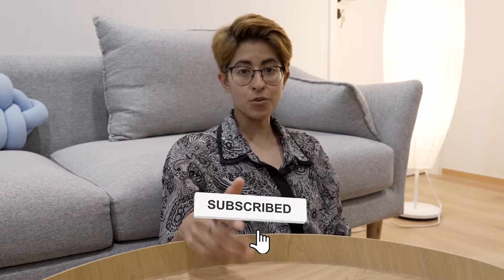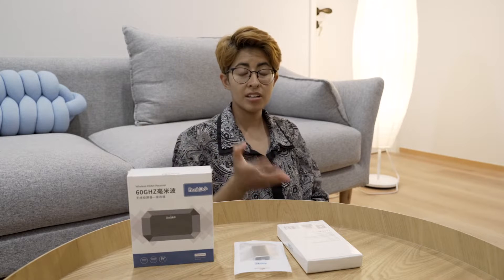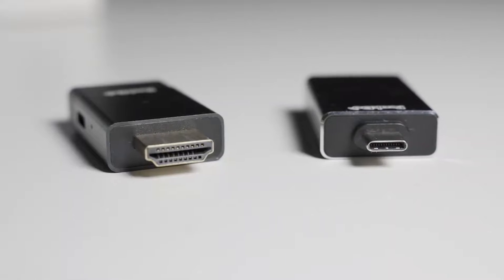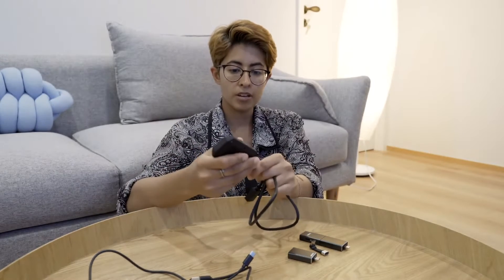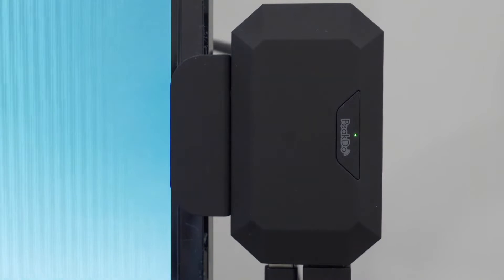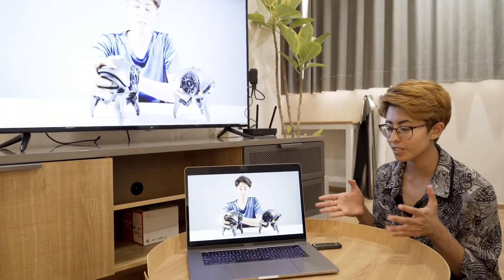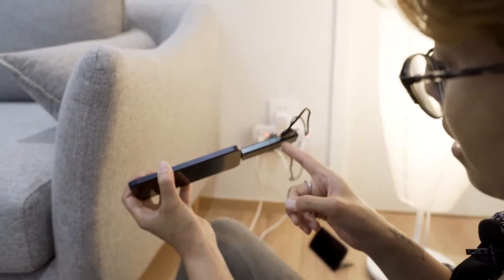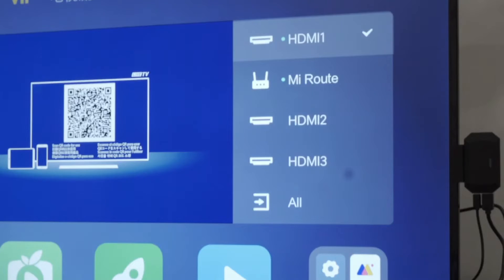PeakDo Wireless HDMI Transmitter Receiver 2021 Tested & Reviewed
2.5 milliseconds latency, 60G hz, no APP needed. Can this thing completely replace
wired HD MIcable?